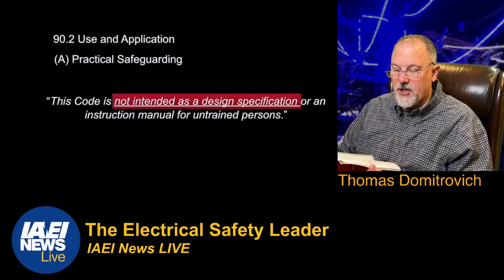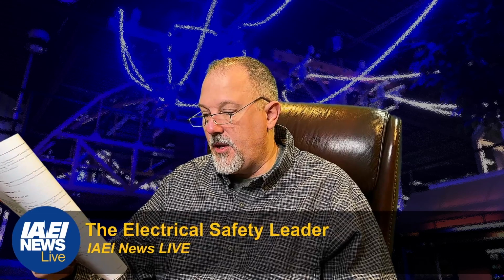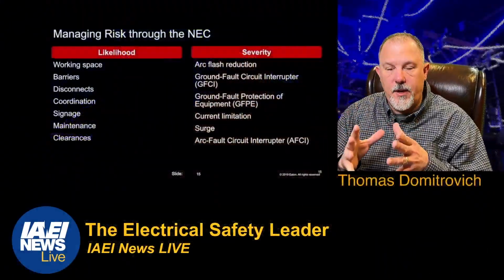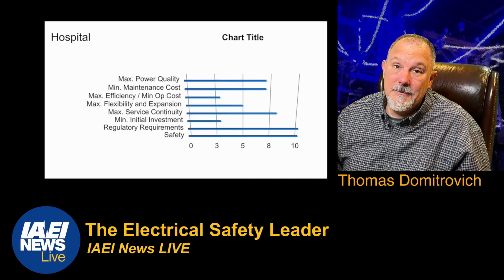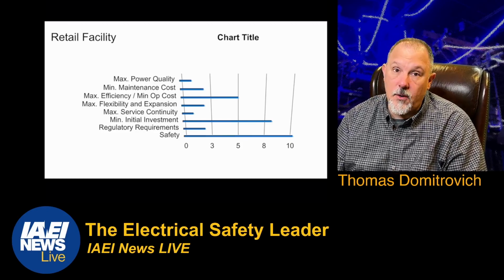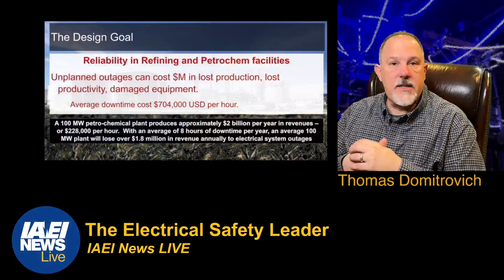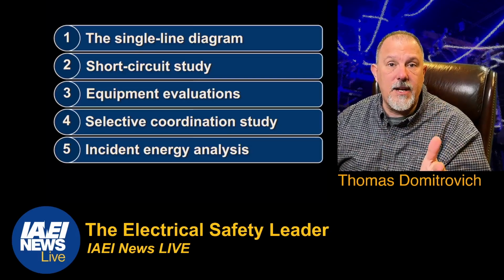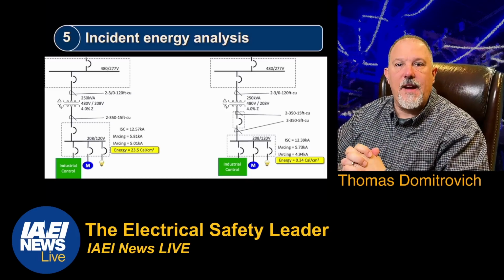Design Parameters and the NEC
This session of IAEINewsLive will look at the various aspects that designers must balance while also keeping an eye on Codes and Standards. It is often a balancing act that occurs to meet everyone's expectations.